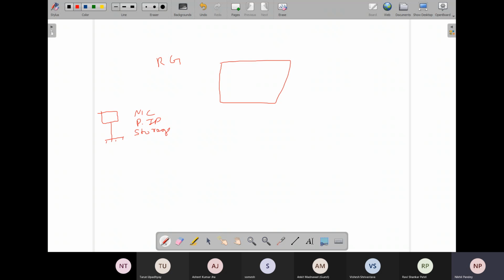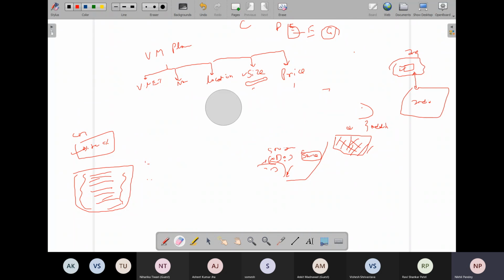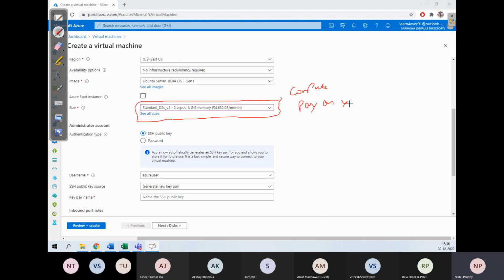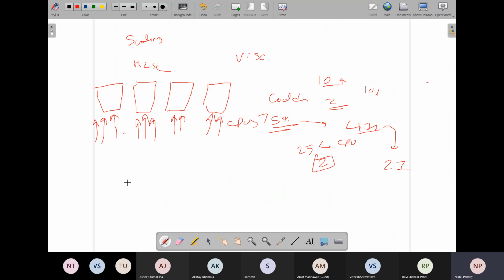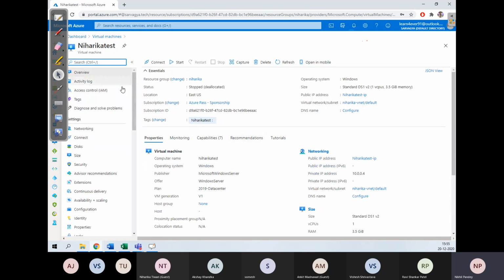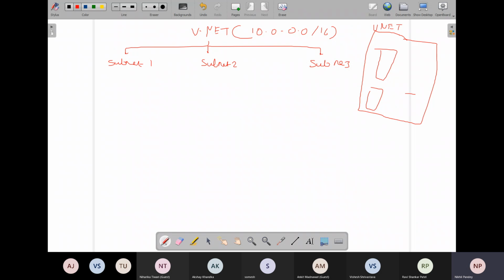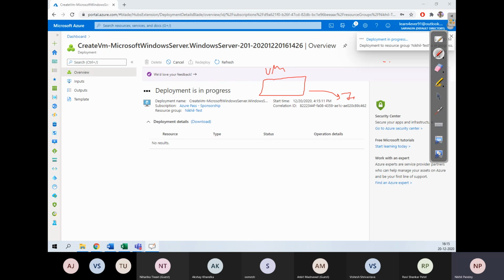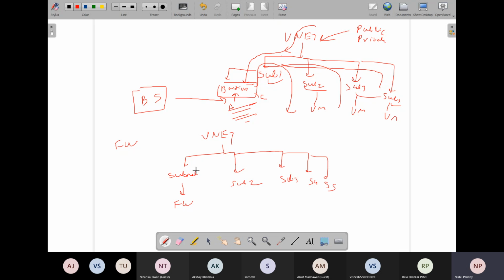Azure Cloud Computing class 6